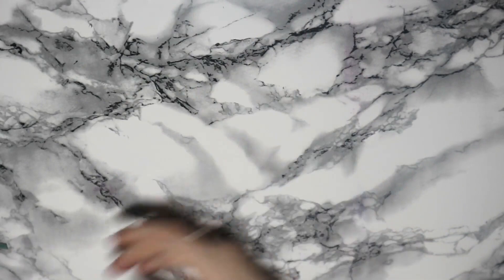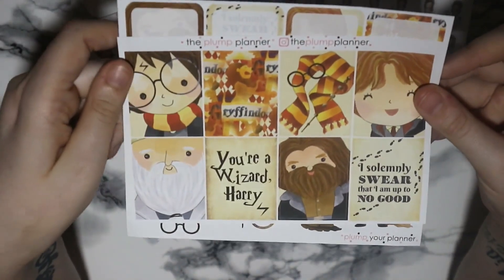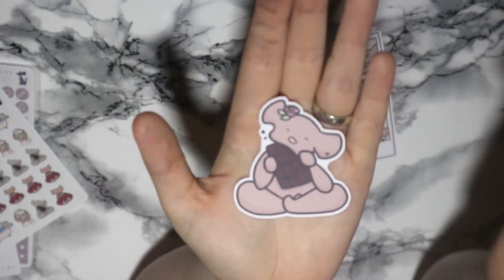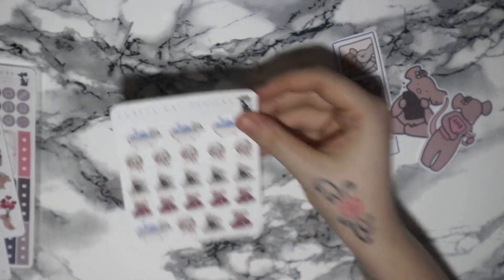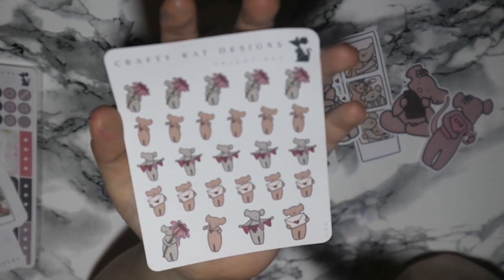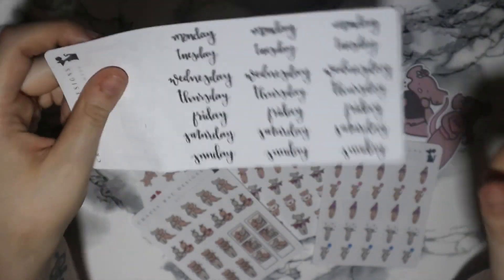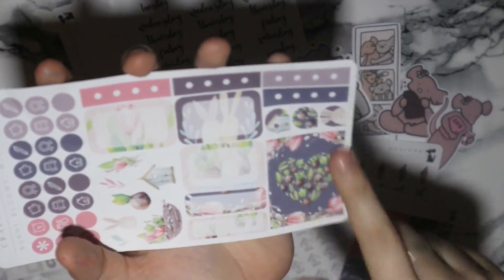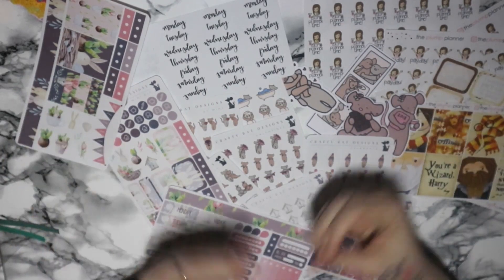UK Etsy Haul // February 2018 // Plump planner // crafty rat designs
the plump planner

craft rat designs : (CRDGEMMA 15% £5 order) (mention my name in the notes to seller section to get Rose my little die cut)